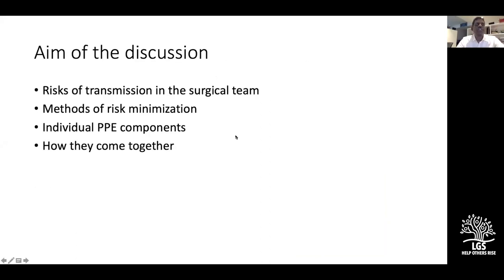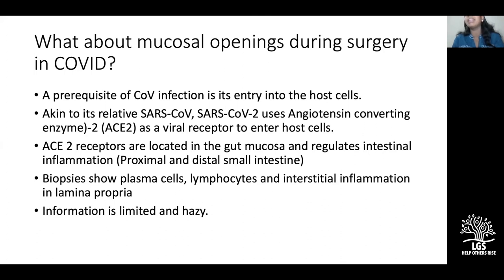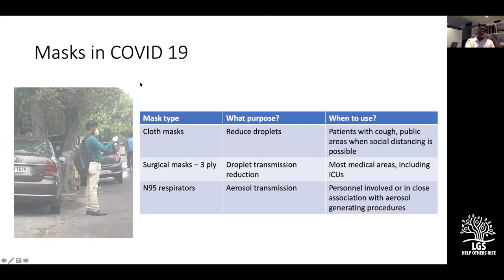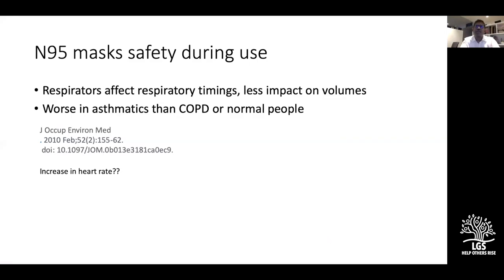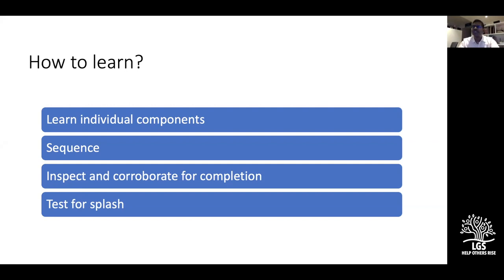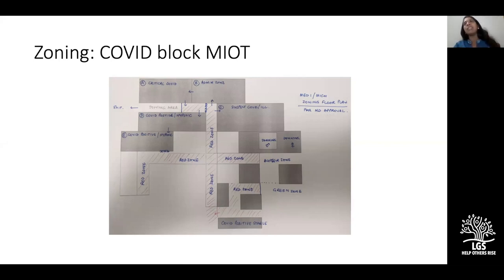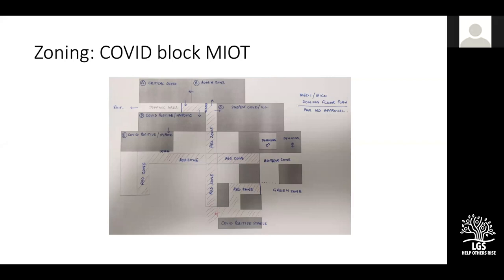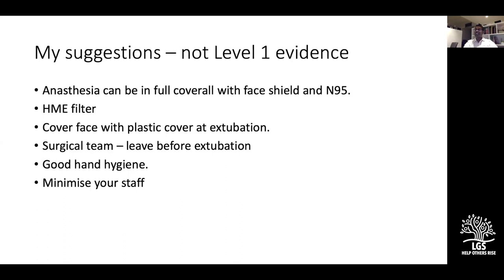PPE for Surgeons in the time of COVID 19 : Dr.Ilango Sethu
Covid has transformed the world and has influenced every living being in this planet.  Medical personnel have taken the brunt and got affected badly. Suddenly a whole lot of protective equipment surfaced from everywhere but proper protocols of using them were not laid down. In this video Dr.Ilango Sethu describes certain ways and means of these PPE.